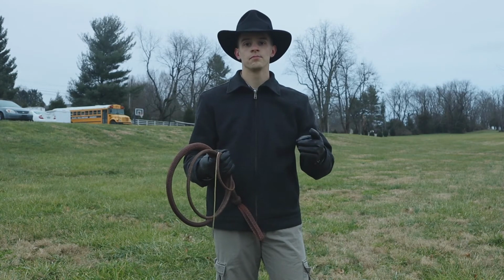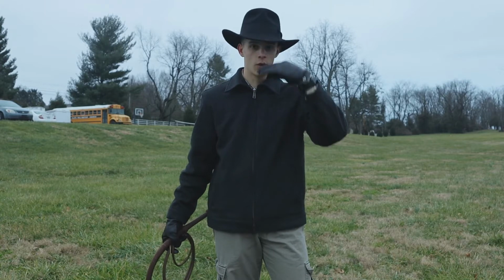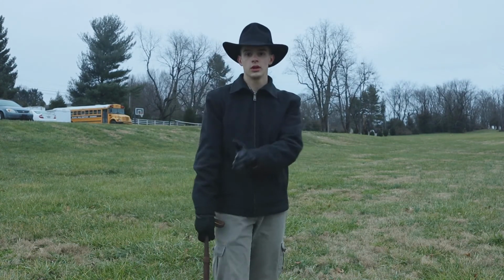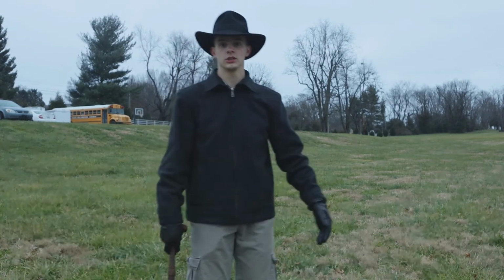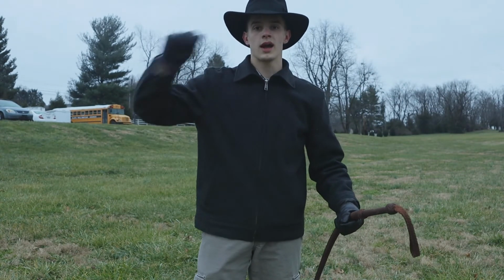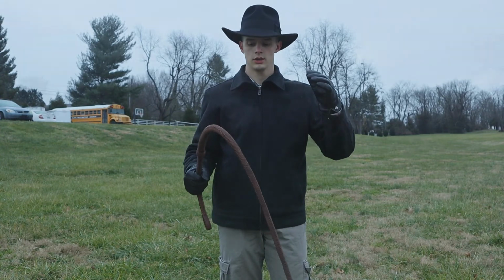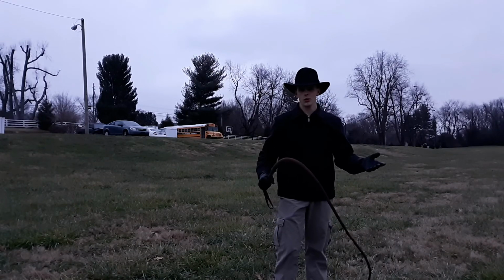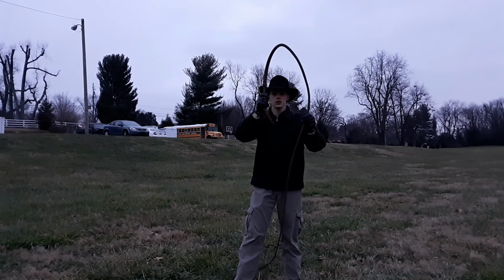Whip Safety - How to NOT Hit Yourself!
Here, I will share with you a couple of tips on not hitting yourself with a whip.